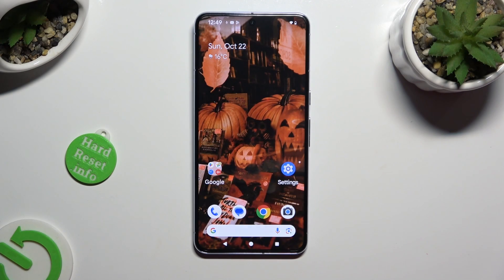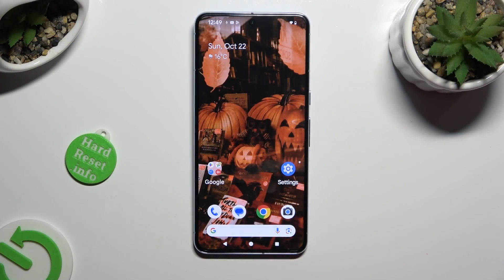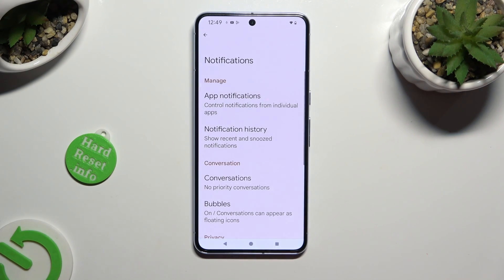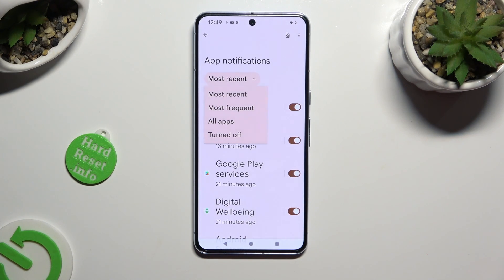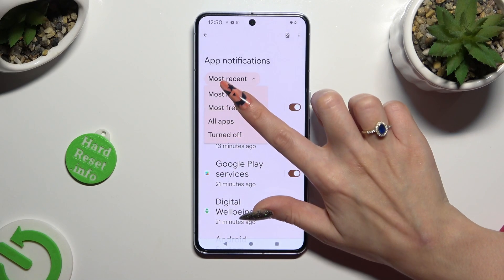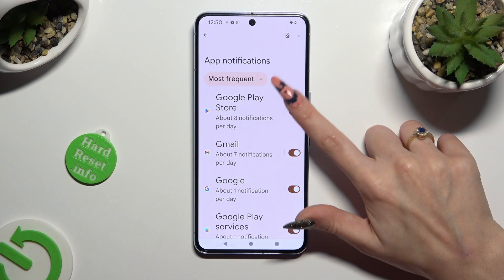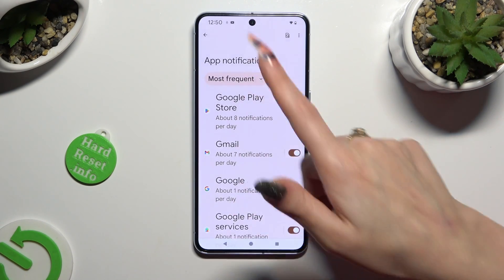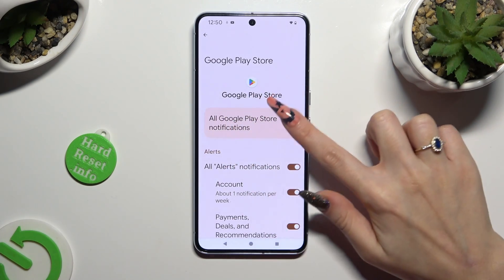How to Turn ON / OFF App Notifications on the Google Pixel 8 Pro? Manage App Alerts!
Good to see you there! Take control of your app notifications on the Google Pixel 8 Pro with this guide. We'll show you how to customize your notification settings, allowing you to decide which apps can interrupt your day and which should stay silent. Let's check with us how this feature settings looks and works on the this device!

How to Enable/Disable App Notifications on the Google Pixel 8 Pro?
How to Manage Application Notifications on the Google Pixel 8 Pro?
How to Control App Alerts on the Google Pixel 8 Pro?